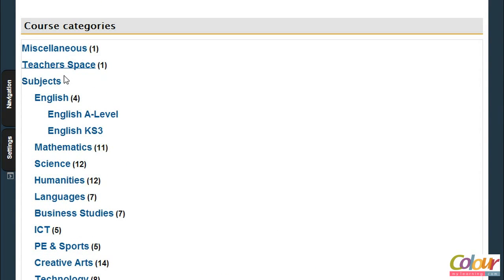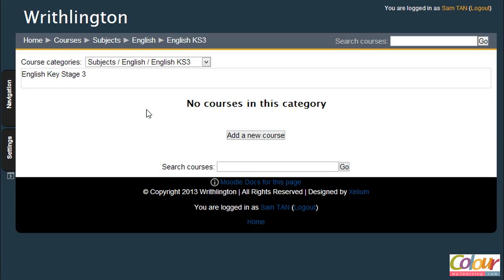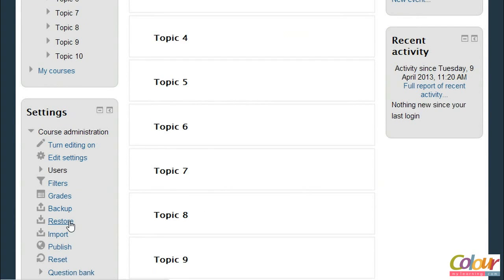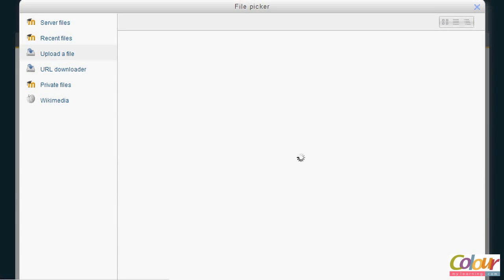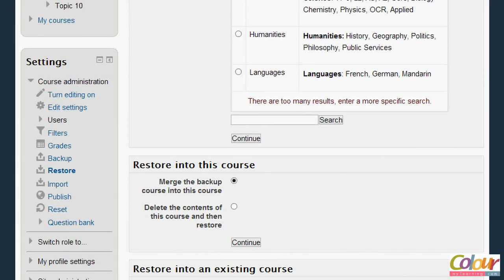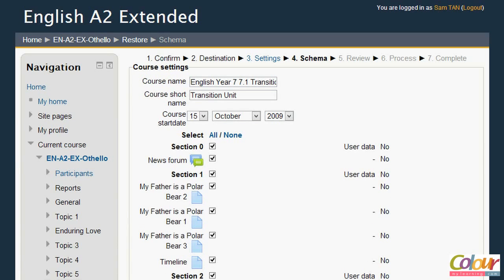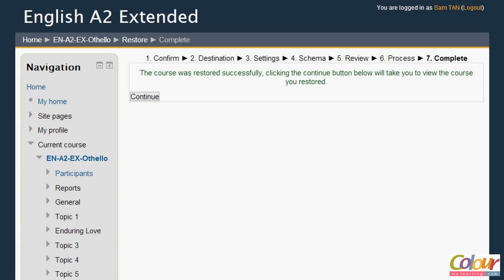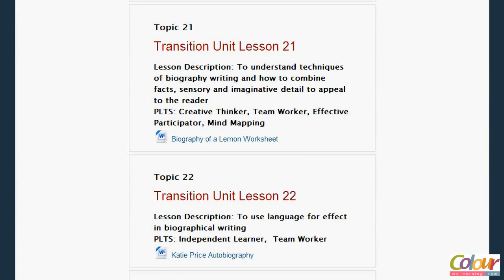Moodle 1.9 to 2.4 Transition - Part 2 of 2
We look at the transition process for those moving their courses from Moodle 1.9 to the latest Moodle 2.4 using the Backup and Restore route. In Part 2of 2 of this tutorial video we will be looking at Restoring from the Backup file we have created from Part 1.

NOTE: Courses created in 1.9 can be backed up and then restored into a 2.1 Moodle or later but blocks are not currently restored and nor is user data (such as forum posts, grades, submissions etc)